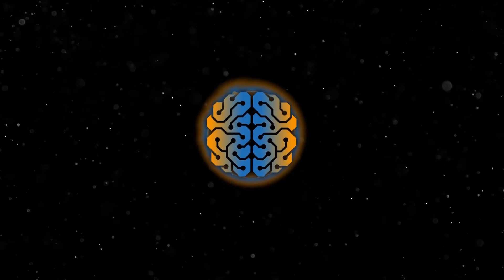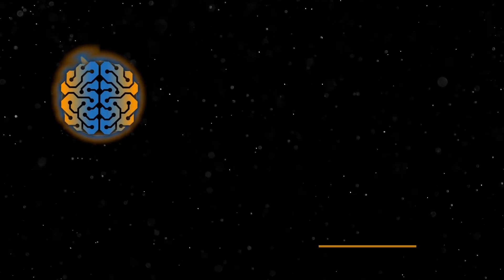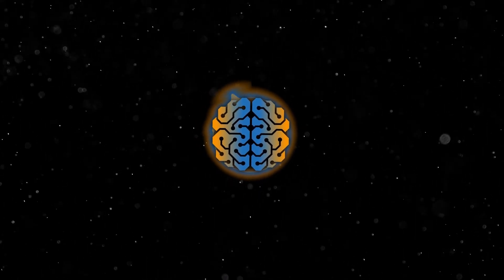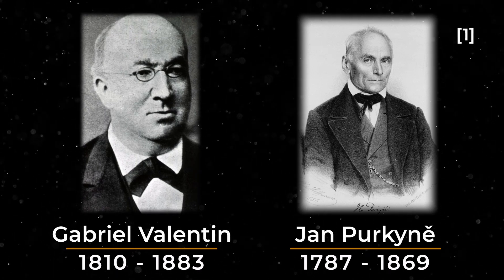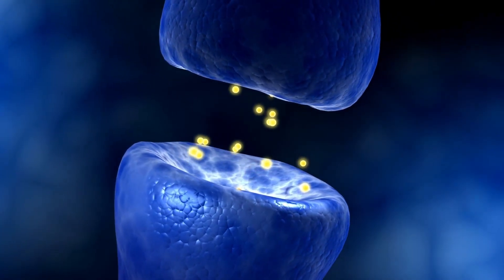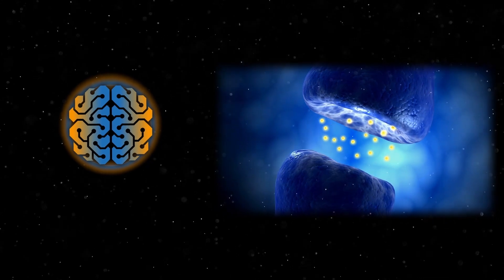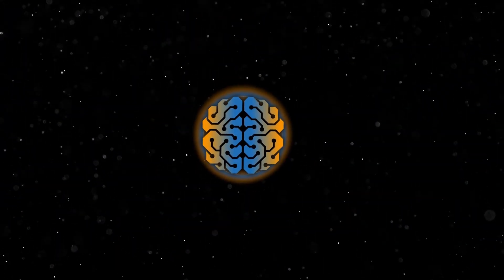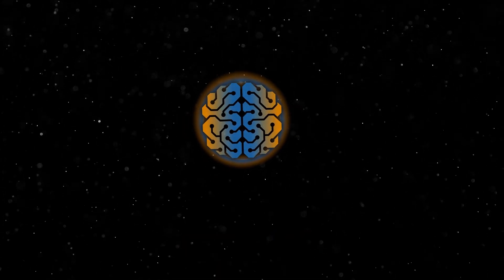The Theory That Proved a Nobel Laureate Wrong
Did you figure out who the mysterious scientist was?

Find all about the theory that proved a Nobel Prize winner wrong! Not only did it prove him wrong, but he was awarded the prize with the person who proved him wrong!

Writer and Narrator: Joao Craveiro
Graphic Design: Tiago Ghiani
Editing and VFX Supervisor: Manuel Augusto
Editor and VFX Artists: Joao Craveiro, Tiago Ghiani and Ruben Salsa

- - - - - - - - - - - - - - - - - - Timestamps - - - - - - - - - - - - - - -

00:00 Introduction
01:31 Classical Greece
02:41 18th Century
03:34 19th Century
05:59 The Neuron Theory
08:39 Final Thoughts